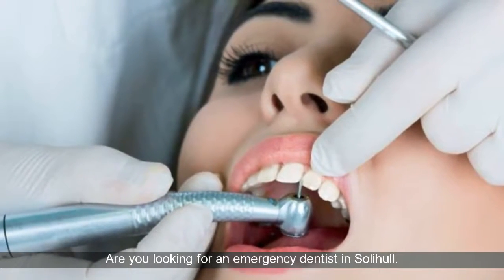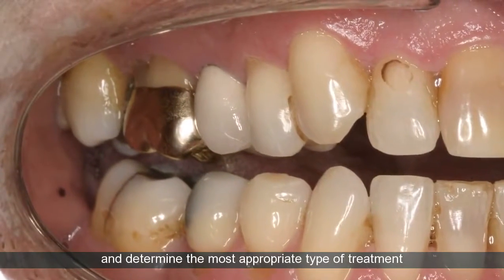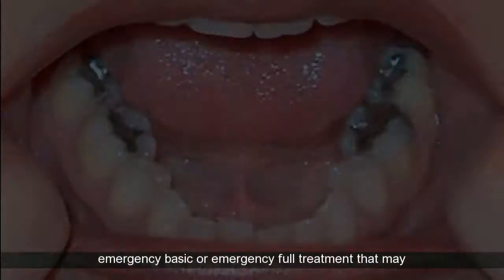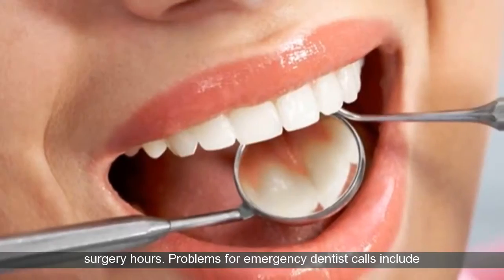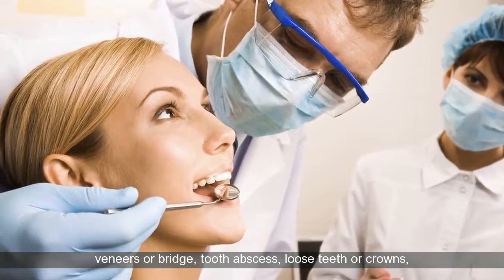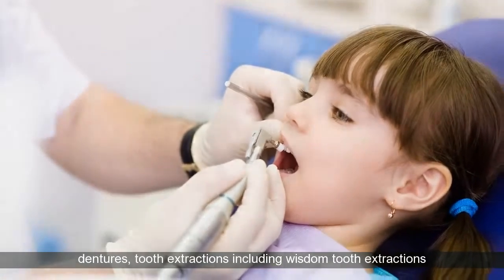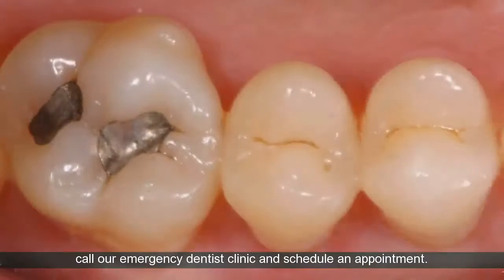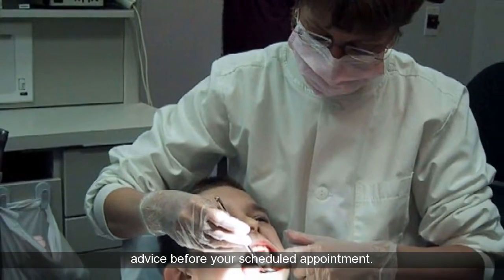Emergency Dentist Shirley Solihull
Need an emergency dentist in Shirley, Solihull?

Covering Solihull Road, Longmore Road, Union Road, Radbourne Road, Yoxall Road, Moorlands Drive, Stratford Drive.